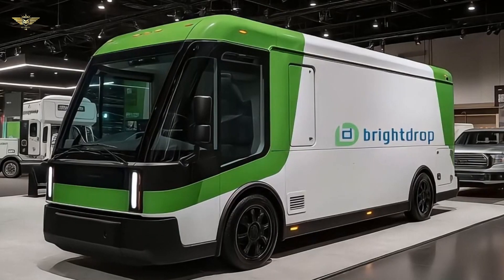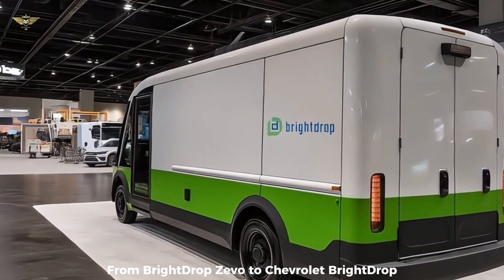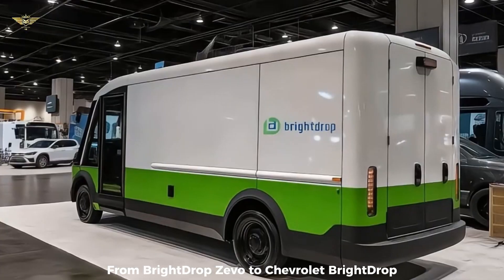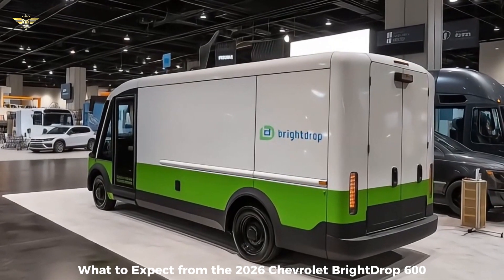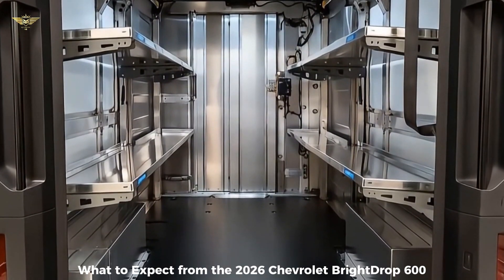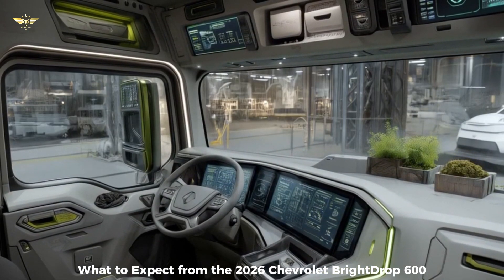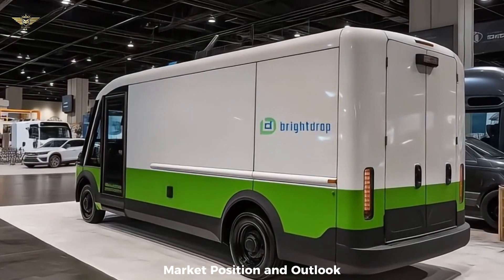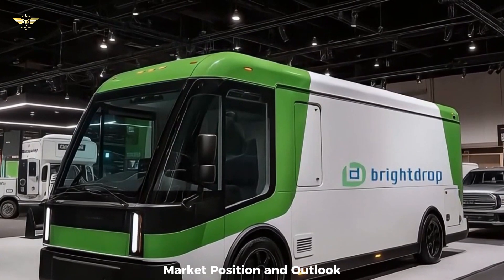2026 Chevrolet BrightDrop 600 Electric Van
2026 Chevrolet BrightDrop 600 Electric Van
The 2026 Chevrolet BrightDrop 600 represents a continuation and refinement of GM's purpose-built electric delivery van. Now firmly under the Chevrolet banner, it offers substantial range, ample cargo space, advanced safety features, and the backing of a vast service network, making it a compelling option for commercial fleets transitioning to electric power.